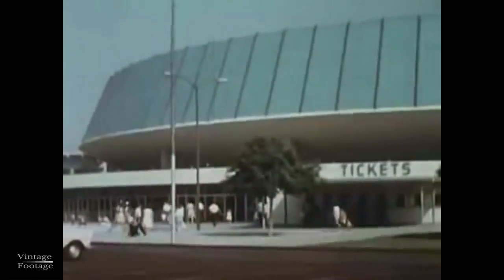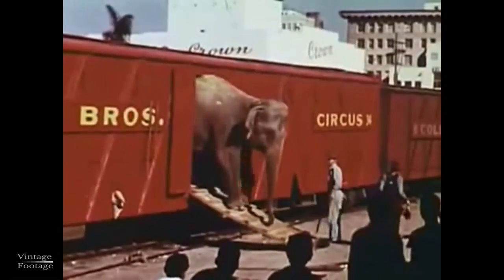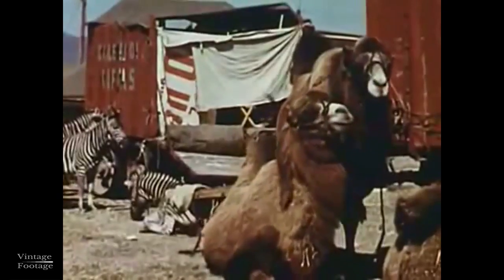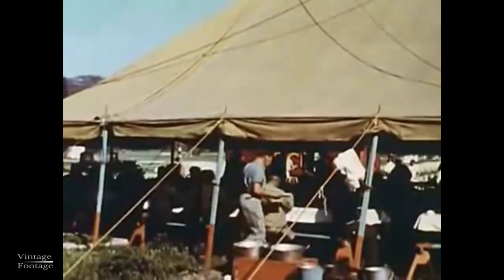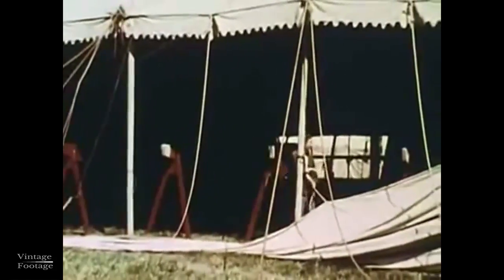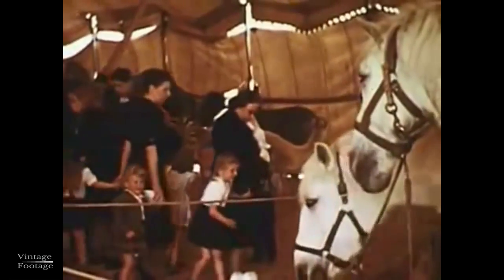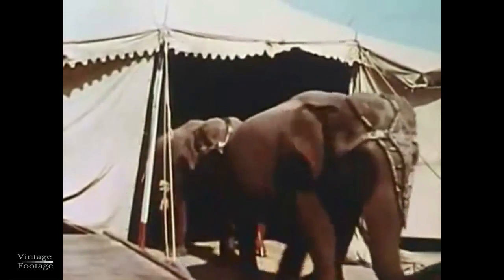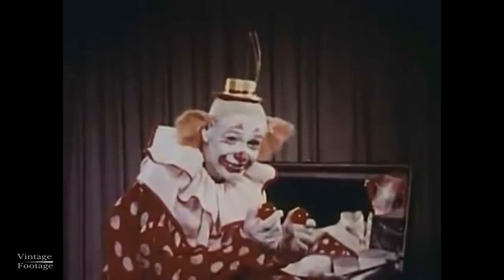Cole Bros & Clyde Beatty Circus -Arrival, Build Up, Parade, Show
THE GOLDEN LIFE UNDER THE CANVAS.
RB, B&B Clown looks back, and talks about his times at the Cole Bros. Circus.
Circus Train arrival, unloading, build up, parade, side show, menagerie, pre-show preps, show

Elephants, Horses, Camels, Tigers, Lions, Donkeys, Liberty Horses, Clowns, Band Wagons, Performers, Tabeleaus, Lady in the Shoe,